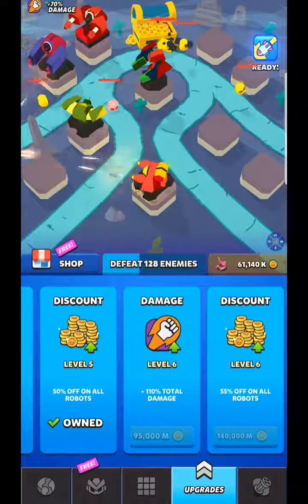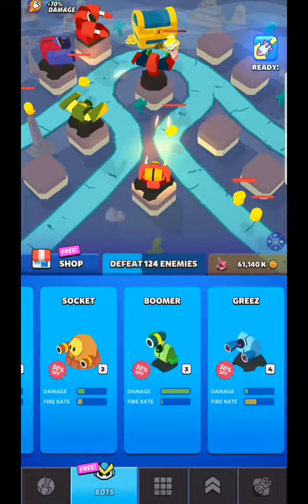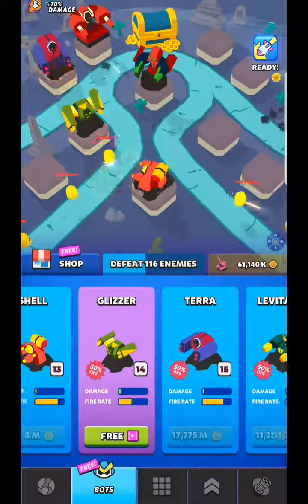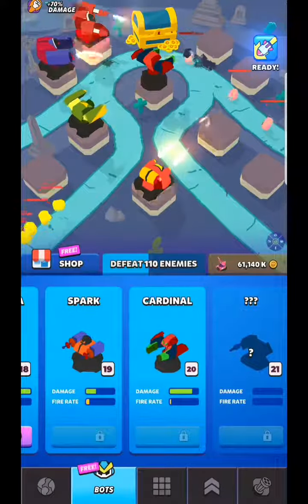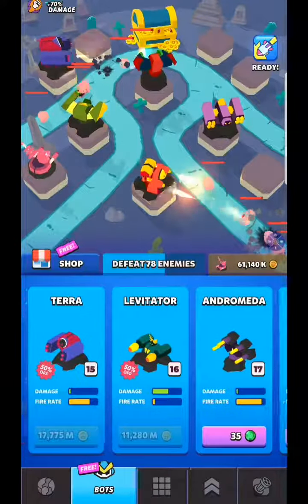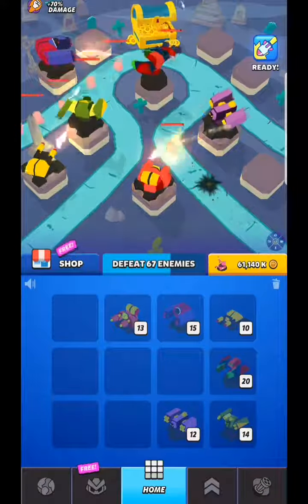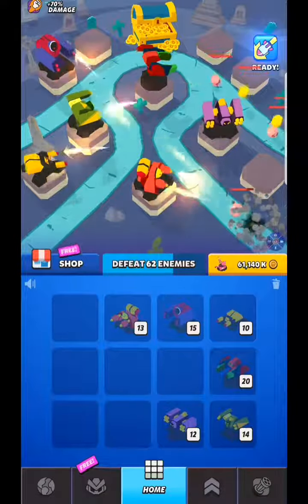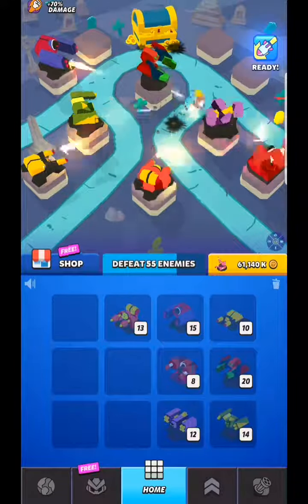Merge tower bots ep 2